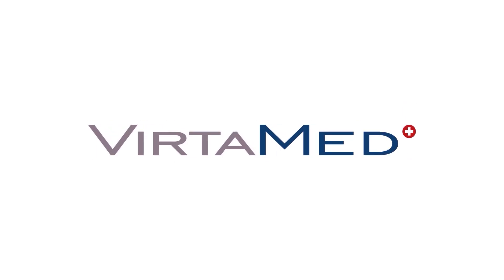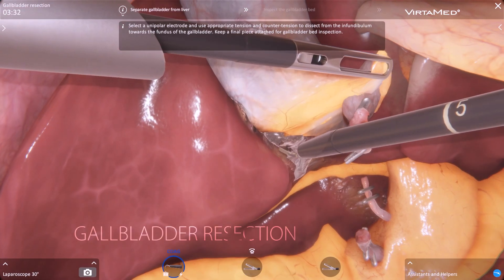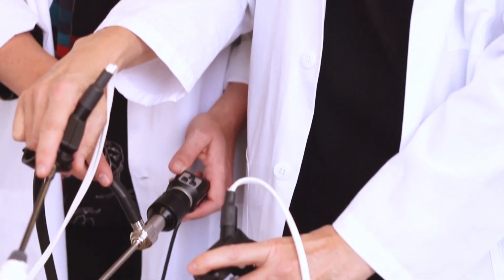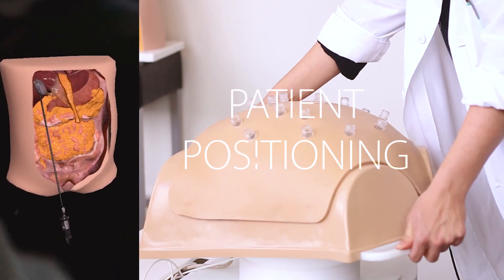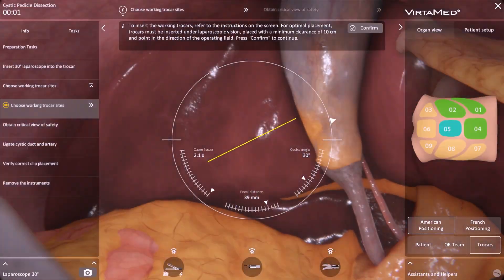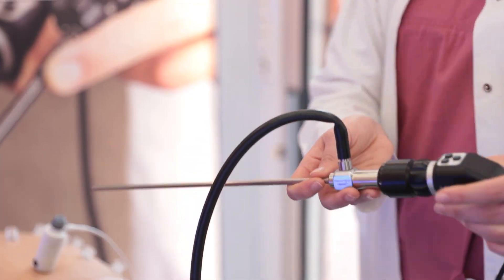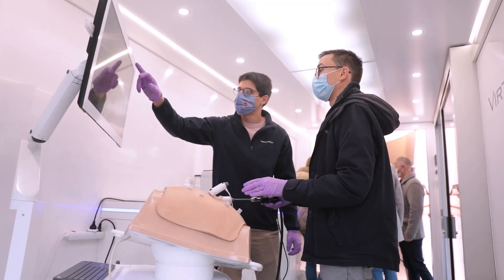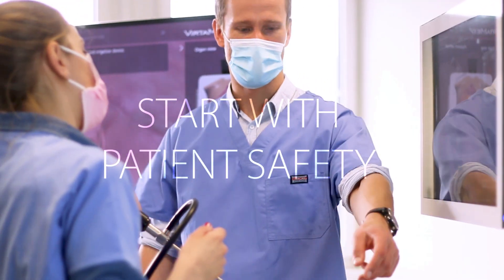VirtaMed LaparoS cirurgia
Treinamento inovador de simulação laparoscópica derivado de conceitos validados.